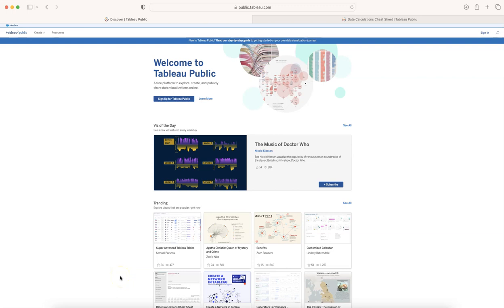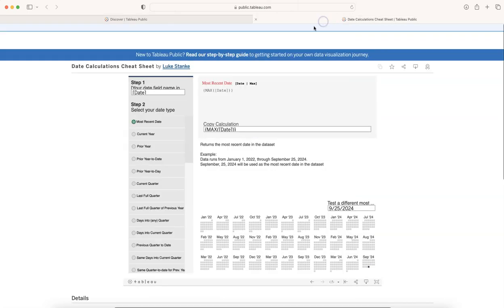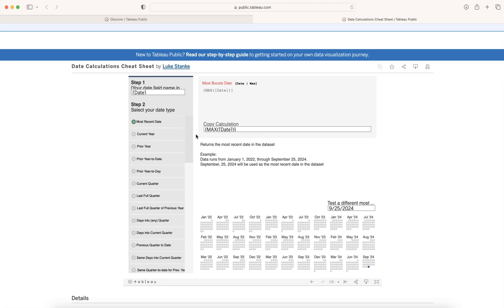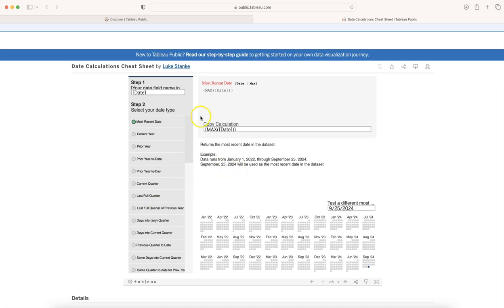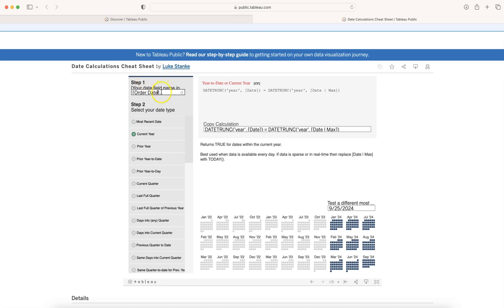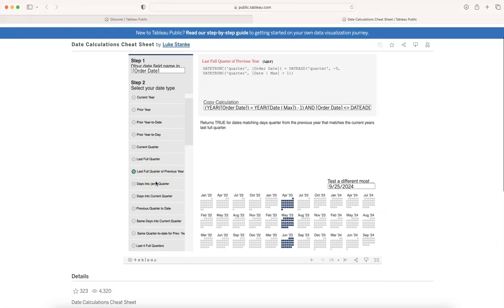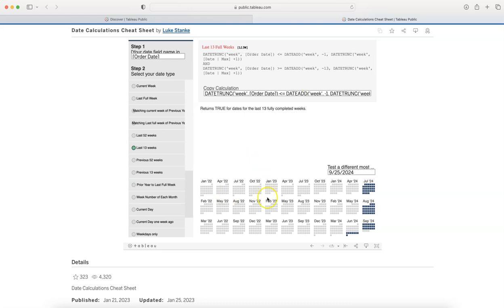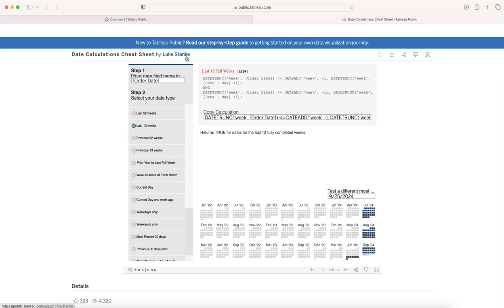Tableau Advance Date Calculations Cheat Sheet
I found this really interesting tableau date calculation workbook on tableau public which is create by Luke Stanke and it has 40+ date calculations for everyday use. Whenever we create any dashboard in tableau, date is a very common field and we have do multiple date manipulation to give insight into the data. And this workbook will help you create the date calculation for those tricky scenarios where you must have spent hours in the past.